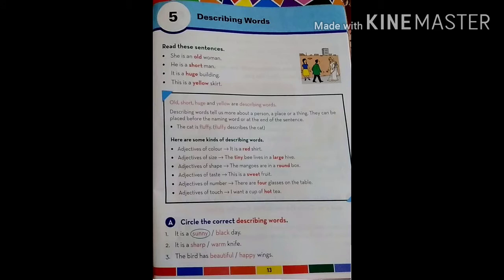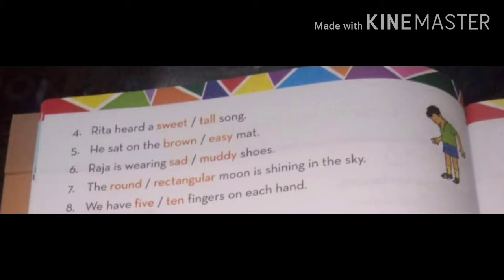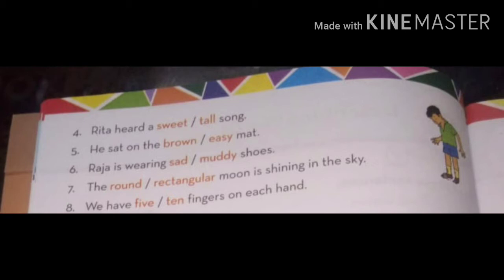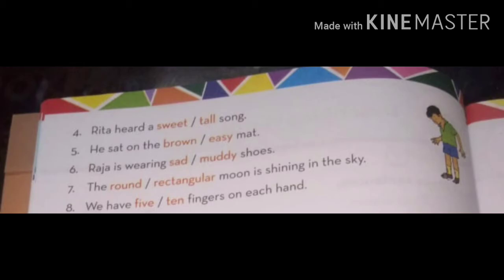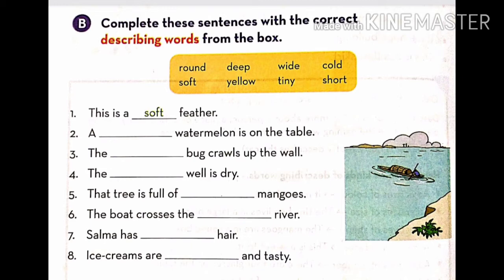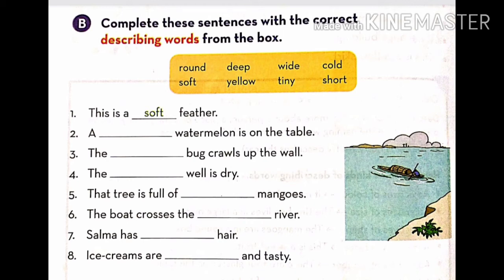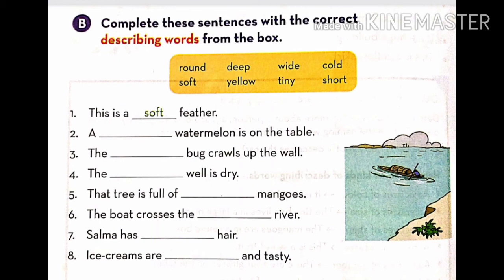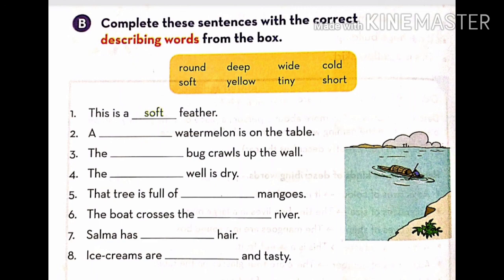Std -2 ,English Grammar, part -2 ( Describing words) by Varsha Rani.